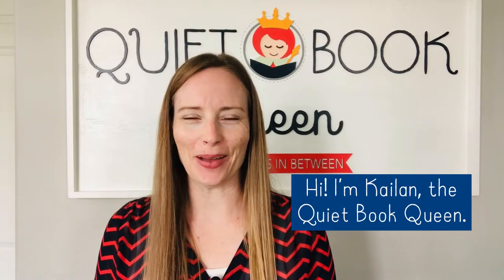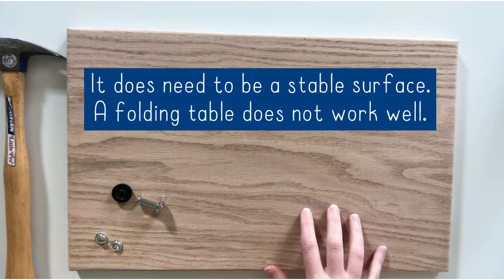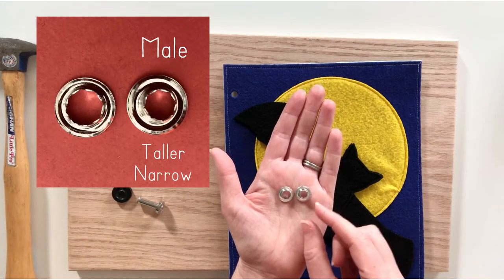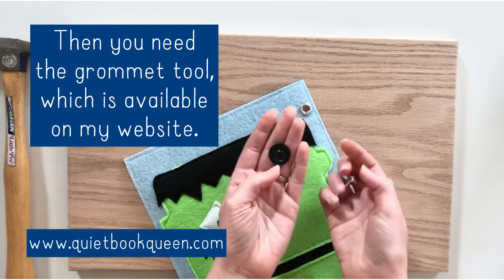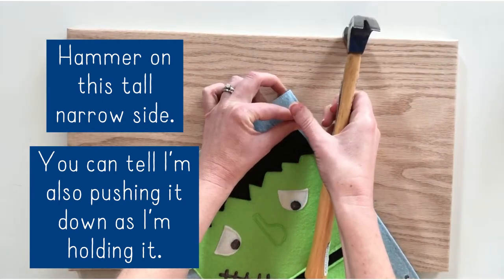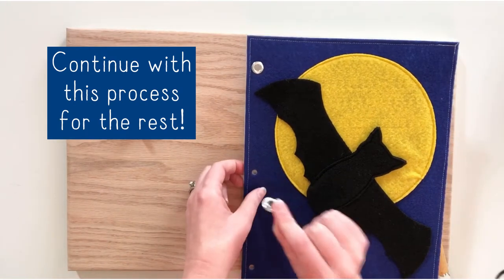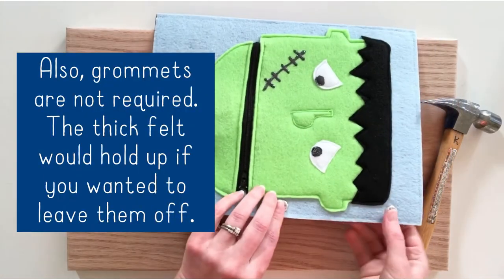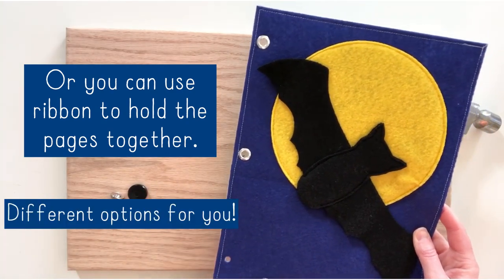How to Install Grommets in Your Quiet Book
Kailan, the Quiet Book Queen, shows you how to install grommets in your Quiet Book pages.

To get templates, page kits, or join a Quiet Book swap go